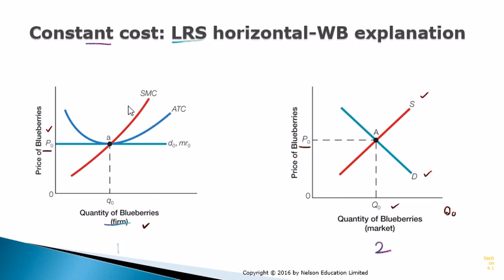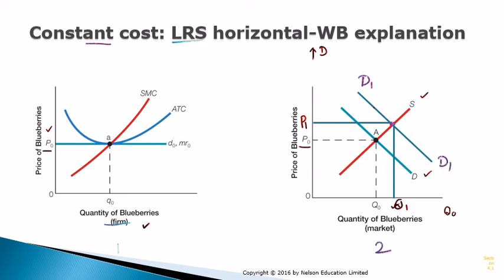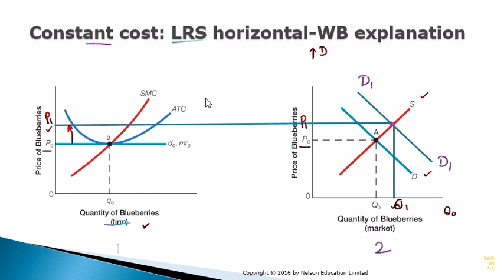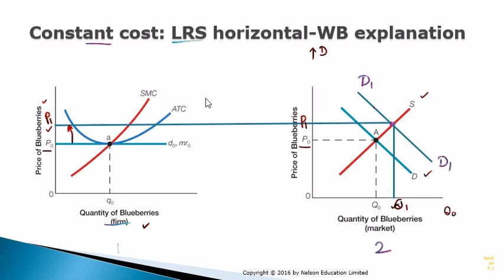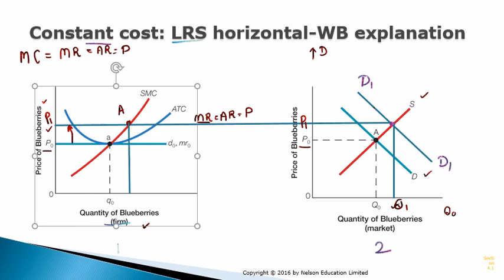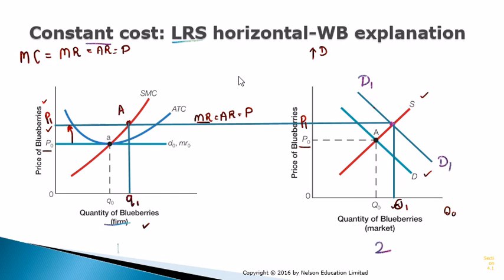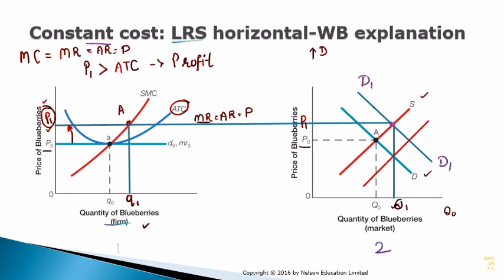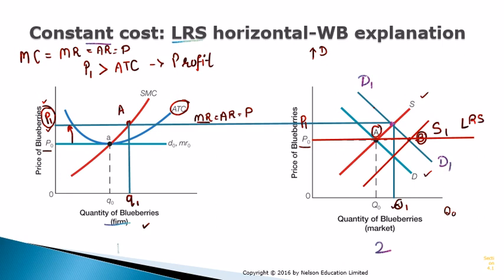Constant cost industry LRS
Analysis of the long-run supply curve in case of constant cost industry and perfect competition.